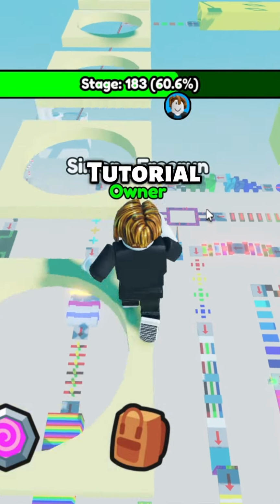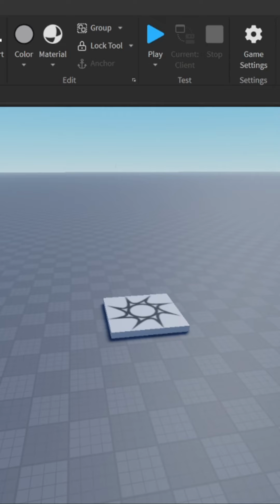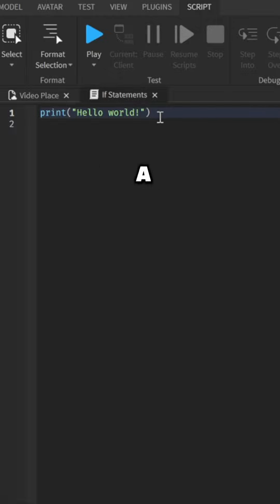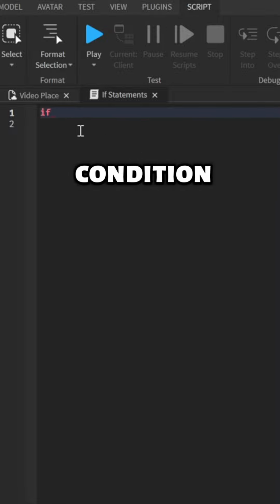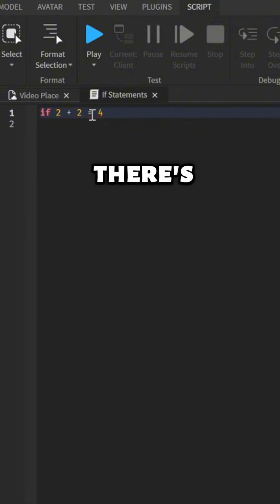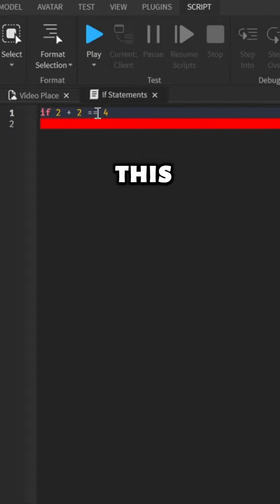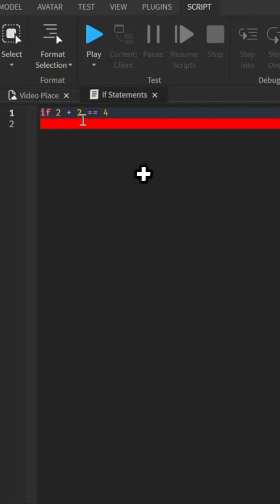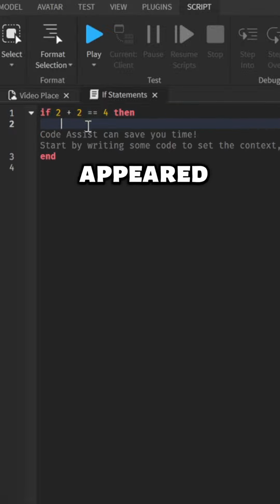If Statements Part 1! | Roblox Studio Tutorial Part 16